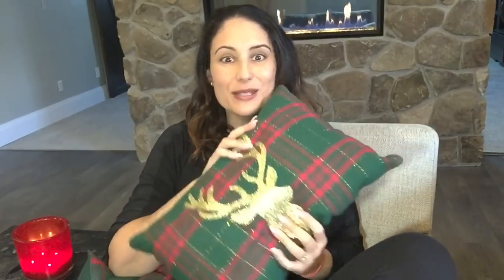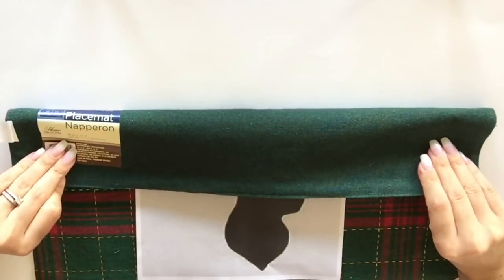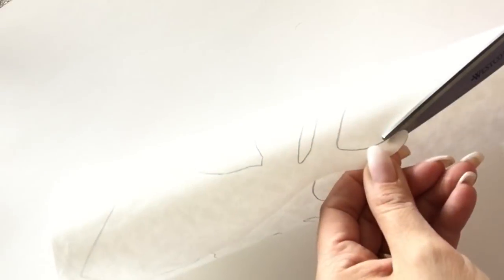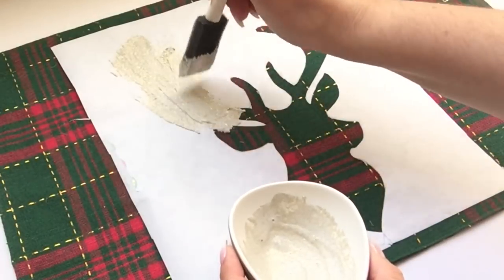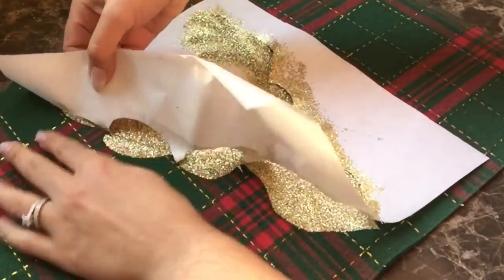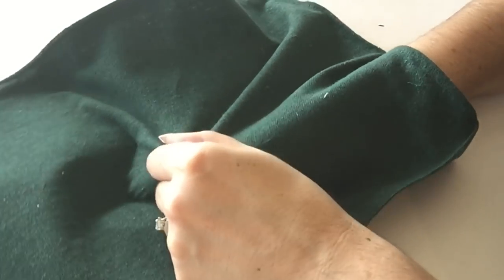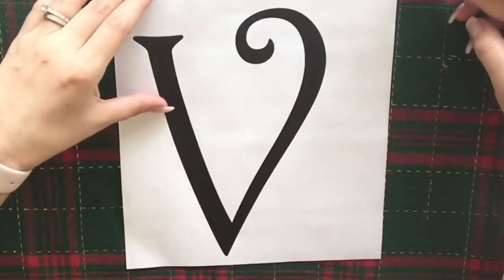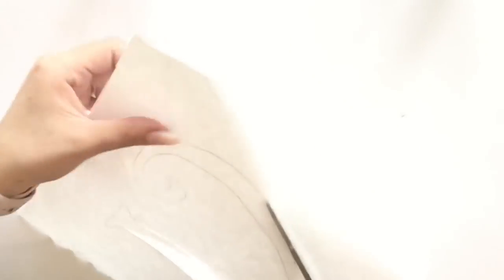DIY No Sew Pillows |DIY Monogram Pillows|DIY Christmas Pillows|Freezer Paper Stencil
How to make no sew pillow tutorial. This l tutorial will show you how to make Dollar Tree DIY No Sew Pillow. This project cost $2. This is a Dollar Tree DIY, I made these cute little accent pillows from placemats purchased at Dollar Tree and turned them into pillows without sewing them.  Of course sewing is an option 😄A Rustic Christmas DIY Pillow tutorial. I love how the mod podged glitter deer and monogram turned out on the DIY no sew throw Christmas pillows. I hope you love them too.

Heroboard -